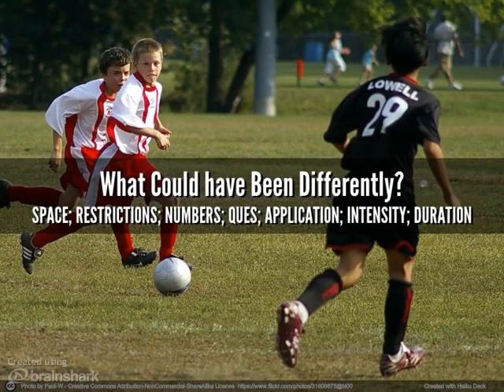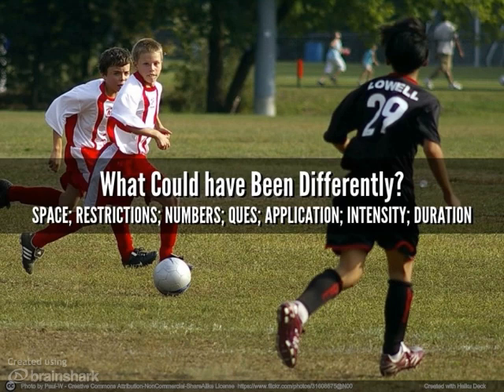US-Soccer Self Reflection Guide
- US Soccer "D" Candidate Guide for completing the "Self Reflection" in the preparation and deliberate practice phase.